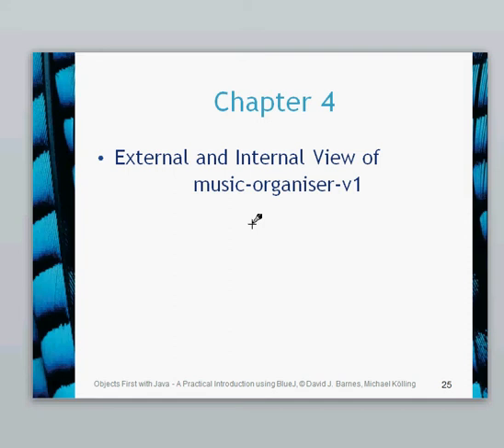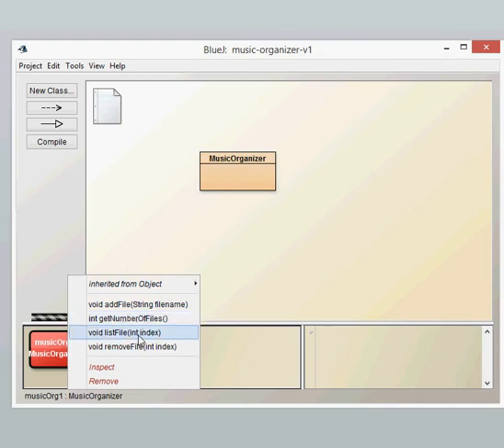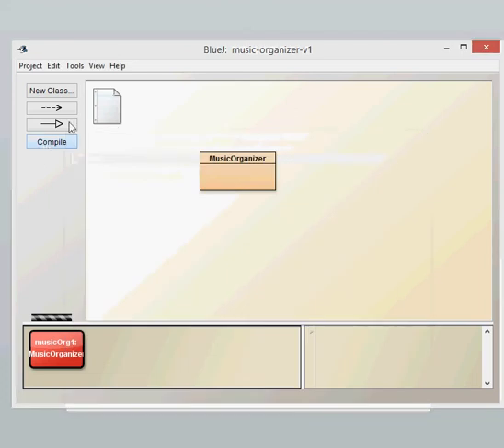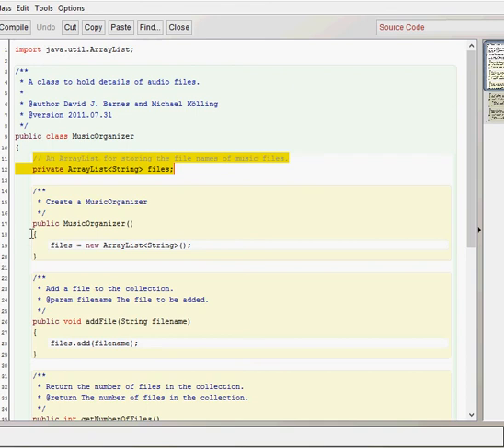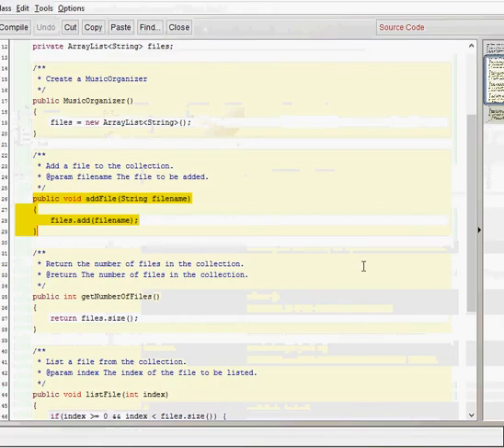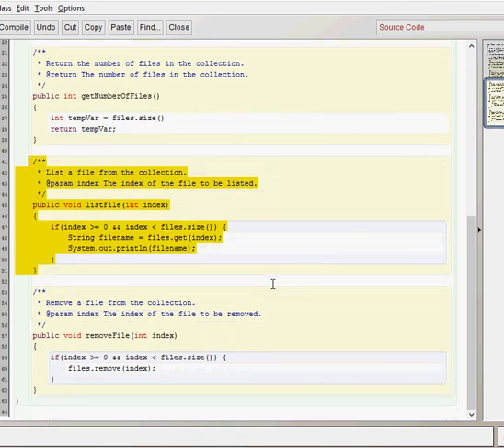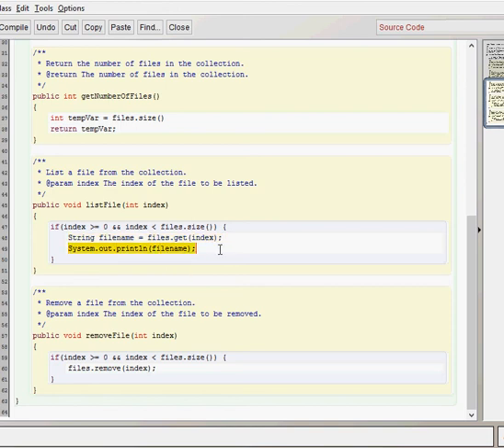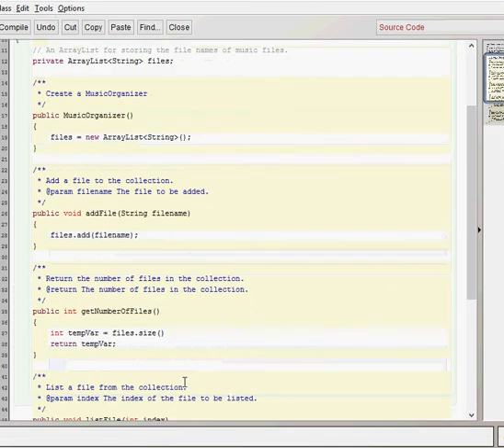BlueJ Chapter 4 Part 3 Internal and External View of music organizer v1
This video gives an internal and external view of music-organizer-v1